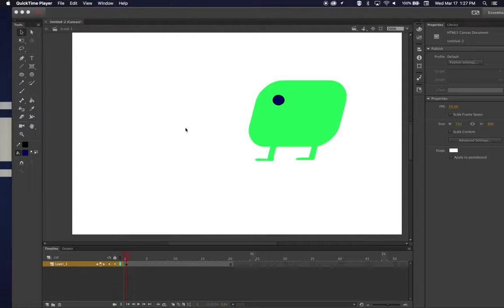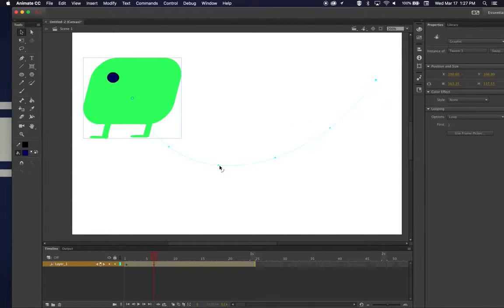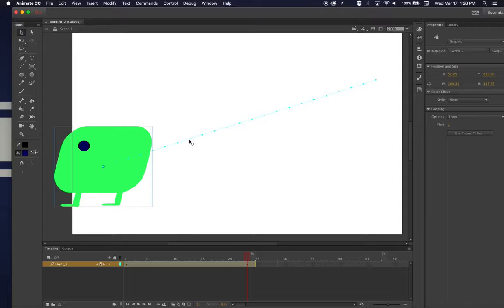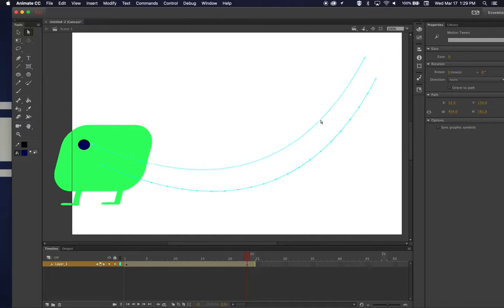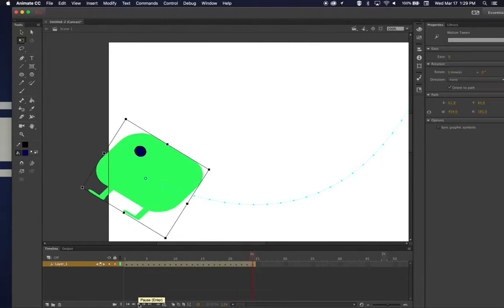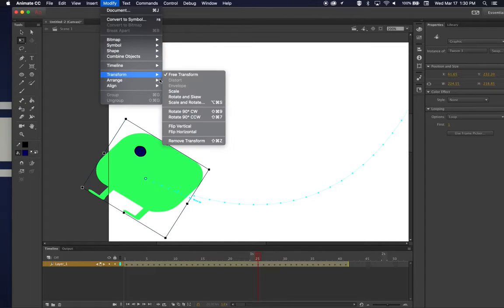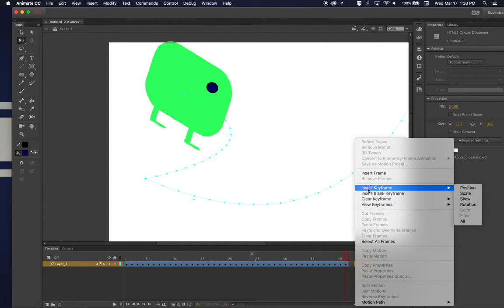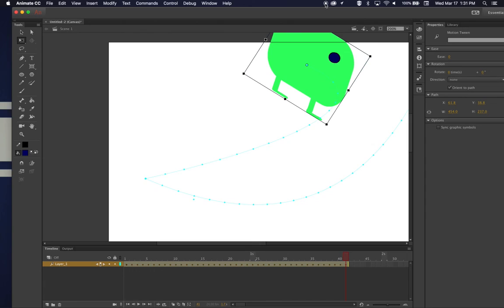motion tween 720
Make a motion tween in Adobe Animate